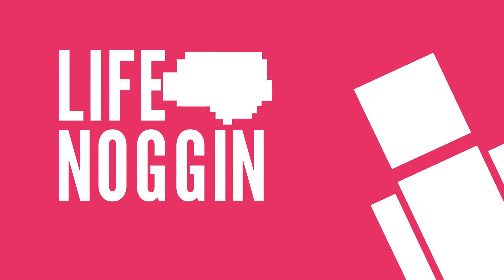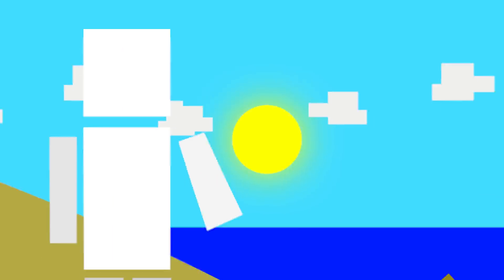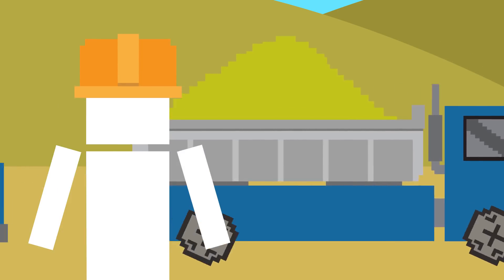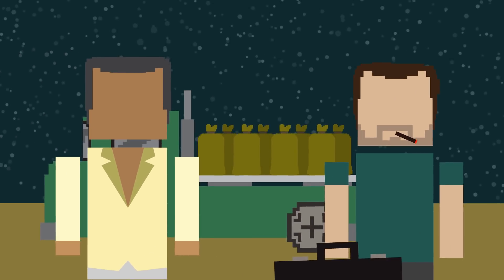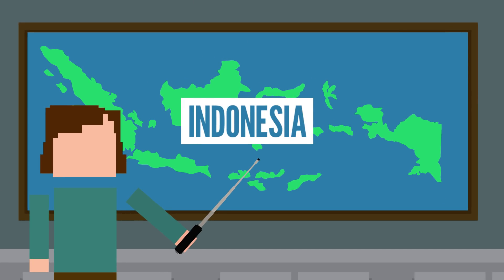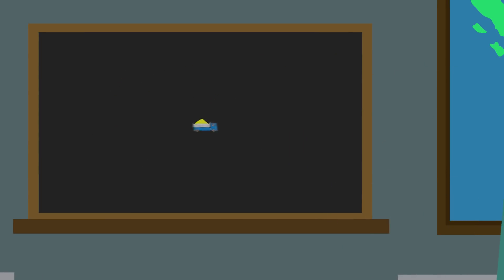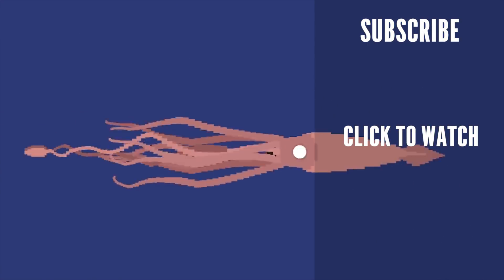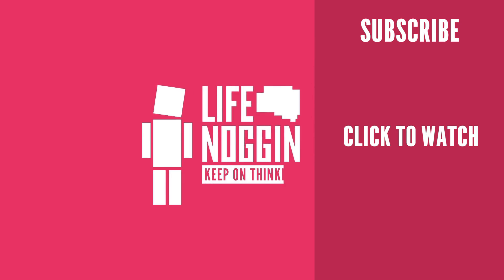What Happens If We Run Out Of Sand?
If the world runs out of sand, what would happen? What would it cost us?